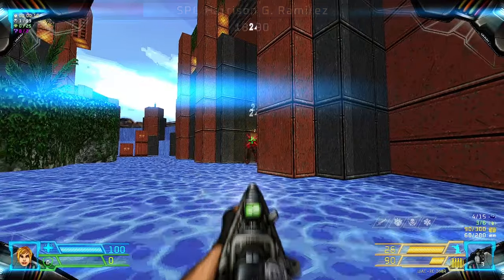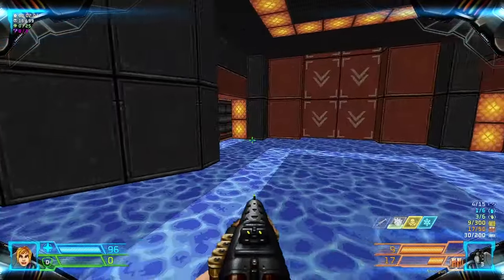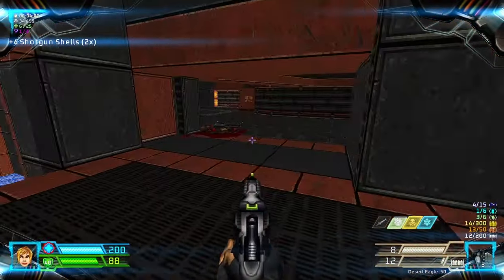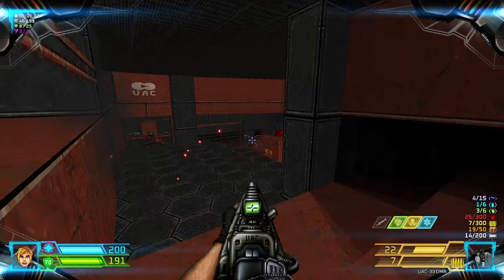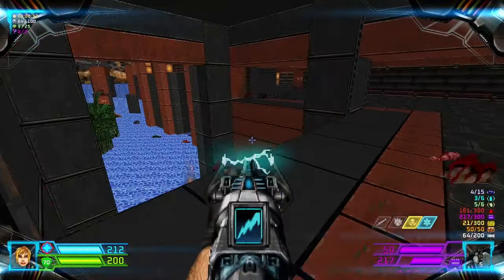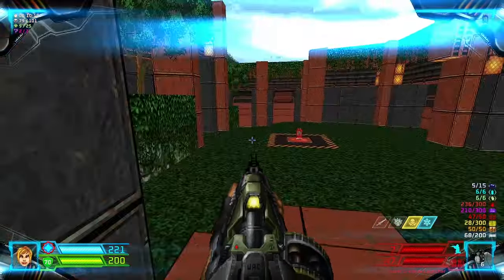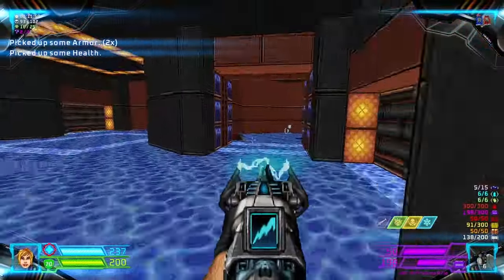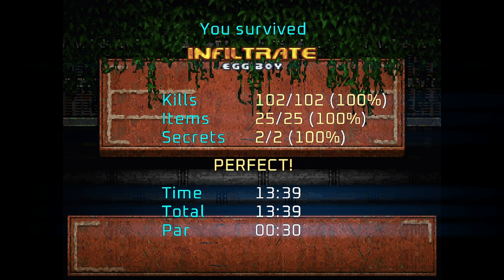Project Brutality ► DOOM 2 ► Tetanus ► MAP01: Infiltrate ► UV 100%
[ PROJECT BRUTALITY ]
Author: pa1nki113r

This version of Project Brutality is my download from the GitHub on July 26, 2024.

Name: Tetanus
Levels: 10
Released: February 3, 2023
Internal WAD Supported: DOOM 2

MAP01: Infiltrate
Author: Egg Boy

[ Addons ]
Glory Kill ► July 6, 2024 Update
Keep Weapons
More Items

[ Game Mode ]
Difficulty: Ultra-Violence

[ Objectives ]
100% Kills
100% Items
100% Secrets

Other mods installed:
Universal Ambience
Cosmo Ambience
Ambient Decorations
PBSoundPack (Modified*)
Damage Indicator
Hitmarkers
Doomblade

ZDL Execution Order:
1. (WAD and dehacks)
2. BrutalDoomgirl.pk3 (Doomgirl Mugshot)
3. Project_Brutality-PB_Staging.zip
4. GZDoom v4.12.2 GloryKills Staging Branch (37faaea) Updated 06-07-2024.pk3
5. Keep Weapons.pk3
6. Universal Ambience.pk3 (from Ravik's mod pack)
7. AswelSoundPack.pk3
8. Badass Sounds v3.1C.pk3 (Ravik's sound pack - modified)
9. PB_AutoClearGoreFix.pk3
10. BMC_voice.pk3 (Black Metal Chainsaw Female Voicelines)
11. Hitmarkers.pk3
12. JP_HUD_mod_friendly.pk3
13. Damage Indicator.pk3
14. Doom Blade.pk3
15. Project_Brutality-PB_Staging_More_Items.pk3